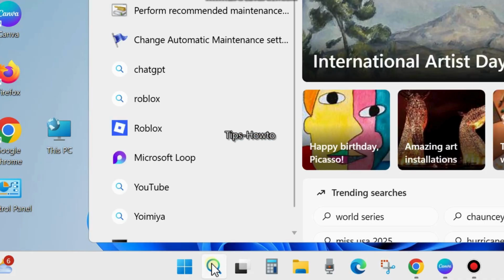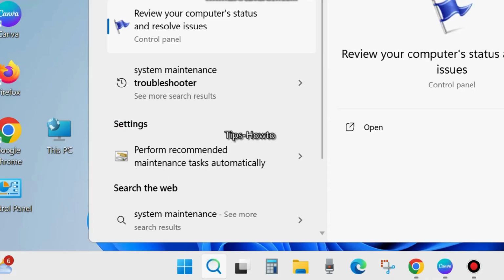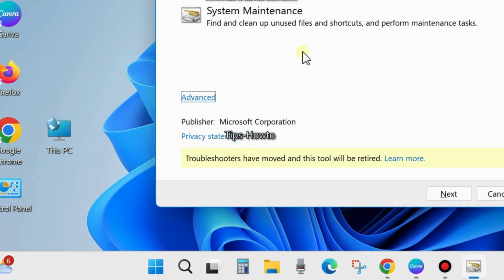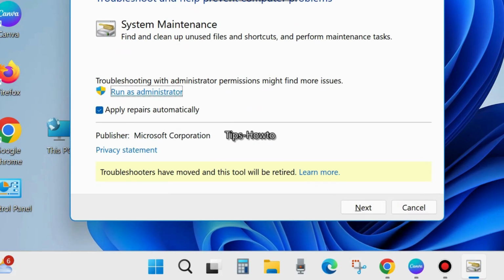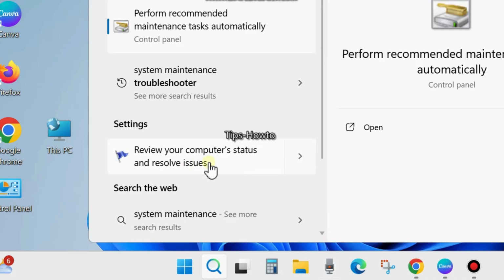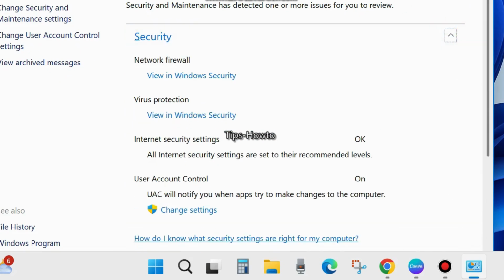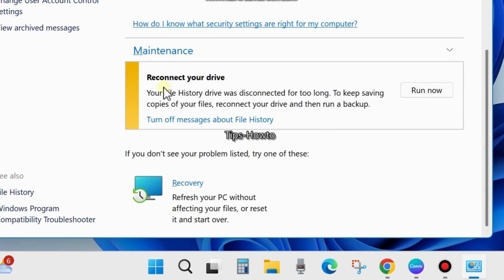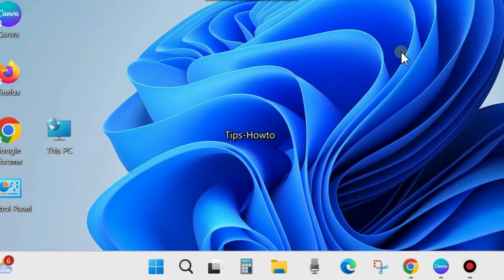Windows 11: Automatically Perform Recommended Maintenance Tasks | Boost PC Performance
Want to keep your Windows 11 PC running fast and smooth without manual work?
In this video, I’ll show you how to automatically perform recommended maintenance tasks in Windows 11. From cleaning temporary files to running system diagnostics, you can schedule tasks to keep your PC optimized effortlessly.

In This Video:
What are recommended maintenance tasks in Windows 11
Accessing Automatic Maintenance in Control Panel
How to schedule maintenance tasks automatically
Enable/disable wake-up for maintenance